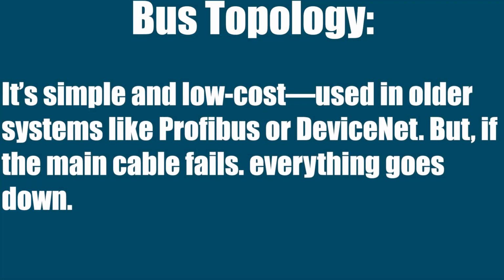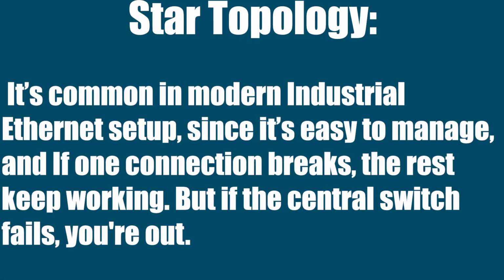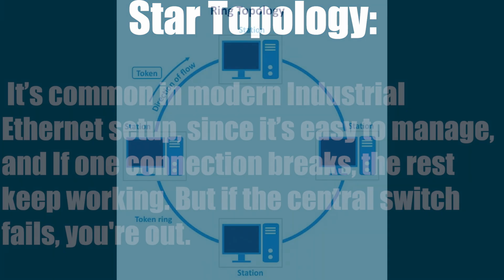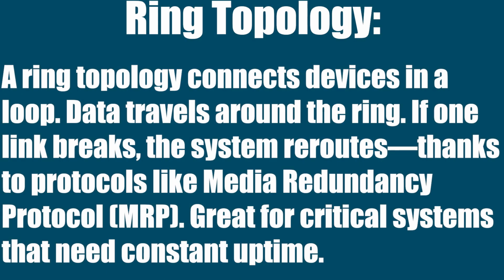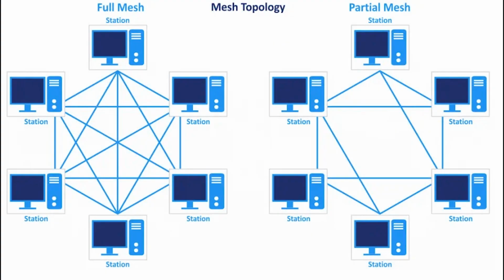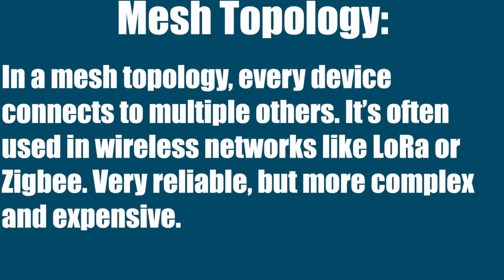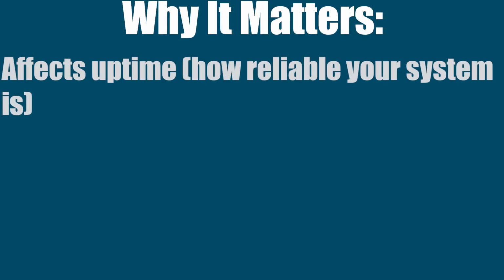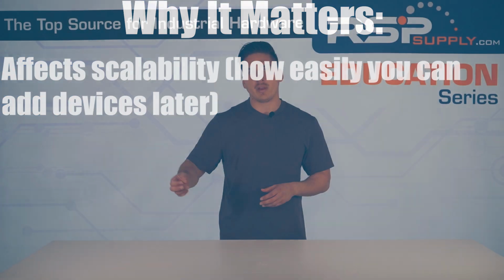Industrial Automation Protocols l How Machines Communicate (part 8)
Today, we’re breaking down how devices like PLCs, HMIs, sensors, and SCADA systems connect and communicate—through network topologies and architectures. Let’s keep it simple. Have you ever wondered how massive industrial systems—filled with sensors, PLCs, and SCADA networks—actually talk to each other? Whether it's controlling a water treatment plant or automating a factory floor, the secret lies in how everything is connected.
In this episode of RSP Supply’s Industrial Automation series, we’re pulling back the curtain on network topologies and architectures—the invisible highways that keep automation running smoothly. Consult a professional for your application. RSP Supply is not liable for any misuse. For hundreds of thousands of Industrial products please go to our website. Also, for more information and other Educational Videos please go to RSP Supply.com the internets Top Source for Industrial Hardware.

 Additional Links –